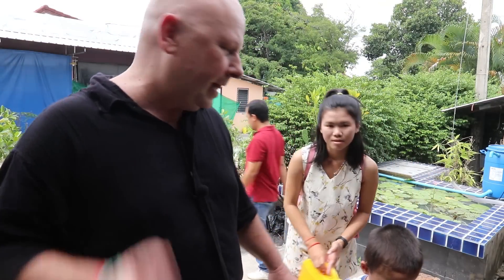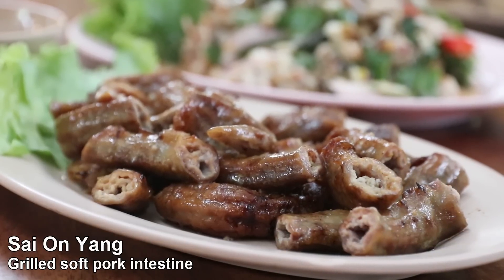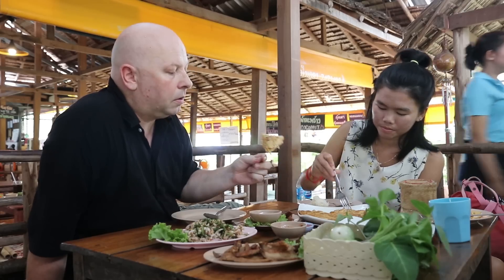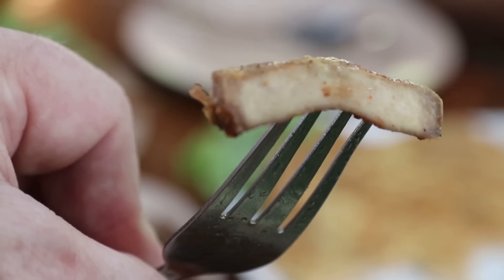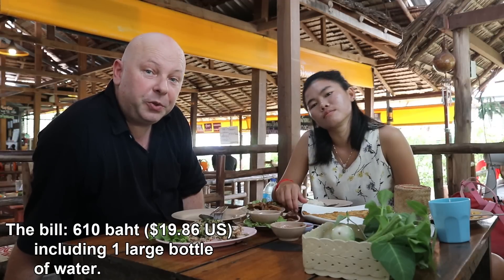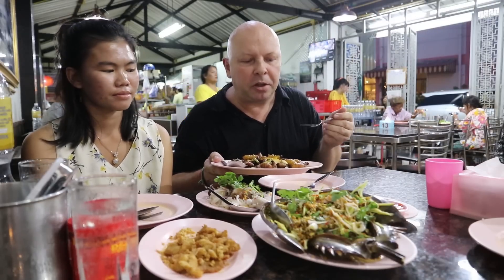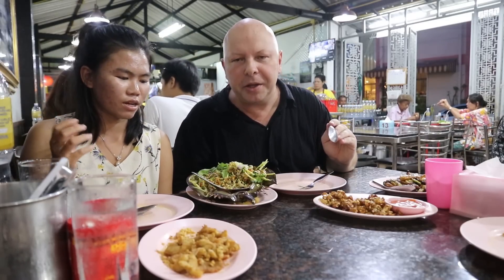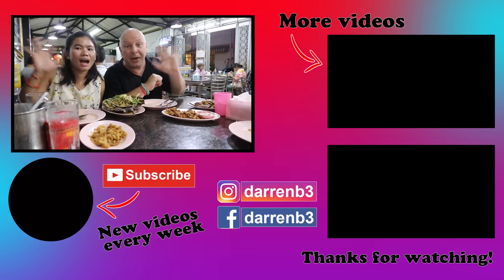7 UNIQUE FOODS in PHUKET THAILAND | Taste Testing Bizarre Foods | Phuket Food Tour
PHUKET FOOD: Eating 7 Bizarre Thai Foods in Phuket Thailand.
Taste Testing Bizarre Foods Phuket Thailand. Eating Insects, Cow Udder and Other Unique Food in Phuket. Weird Thai Food Tour in Thailand: Thai Food Reaction.

There is so much food in Thailand and Thai food is recognized as one of the best cuisines in the world. In this video my wife and I take you on a tour of some of the more bizarre food you can find in Phuket Thailand to find some things you may have never seen before, try them, and show our reaction.

Open daily, 11am till 10pm.
Ko Ang Seafood in Phuket Town in Phuket Thailand, Google Maps
Open daily, 6pm till 12am.

For more on Phuket food check out my recent video, Phuket Street Food: 8 Thai Street Foods You Should Try

All of the dishes in this video are common as Thai street food, but you will also find many of them at Thai restaurants. You’ll find Thai street food on many street corners in Thailand, as well as at every market, be it in Phuket, Krabi, Bangkok or Pattaya. Thai food has taken many influences from Chinese food so you will find many familiar flavours. Thai food markets and night markets are some of the best places to buy fresh and authentic Thai food while you travel in Thailand. There are loads of Thai food markets and night market all over Thailand, you’re never far from one. At the markets you'll find so many Thai dishes on offer and the foods here are cheap, and so tasty! And in case you’re worried, eating Thai street food is perfectly safe. It’s what the locals eat and it is cooked fresh and sold quickly. I’ve been eating it nearly daily since April 2012 in Thailand and my friends who have been to visit and tour Thailand have all eaten it, and none of us have had any problems. Thai street food is some of the best Thai food you’ll find in Thailand!

The markets in Thailand are also a great place to get an insight into Thai culture while you travel in Thailand. You can shop alongside the locals and learn what they buy and eat. And the markets are a great place to try traditional Thai street foods, learn Thai recipes and cooking, as well as eat some of the best Thai dishes in Thailand. You'll see the people cooking the food right in front of you. And best of all, the food is cheap, often much cheaper than eating in a Thai restaurant. Eating at markets is a good way to eat cheap on your Thailand holidays.

I post new Thailand food and travel videos and vlogs every Wednesday about Thailand: places to see, things to do, tours, Thai food, Thailand markets, Thai festivals & culture, street food, Thai recipes, eating Thai food, hotels, resorts, villas, restaurants, Thailand holidays, tourism, accommodation & Thailand travel, including Phuket, Ao Nang, Krabi and other Thailand destinations.

Krabi is about 2-3 hours from Phuket by land or sea, and has world class accommodation standards comparable to what you find in Phuket hotels and resorts, but in a more relaxed environment. If you're looking into Thailand hotels have a look at hotels and resorts in Krabi.